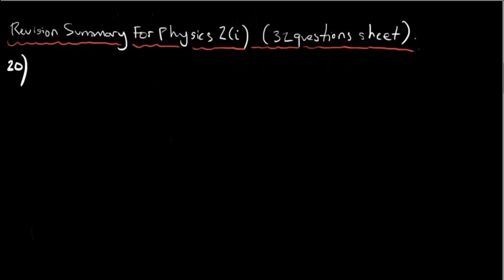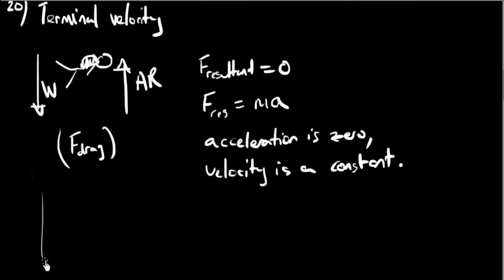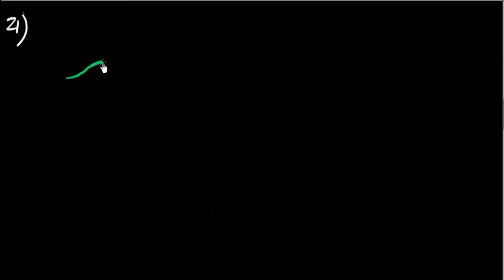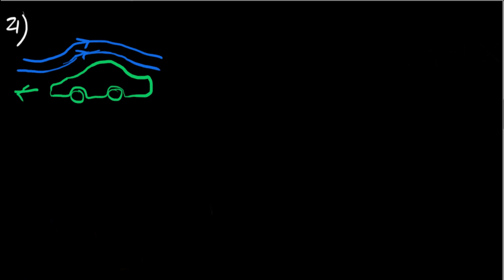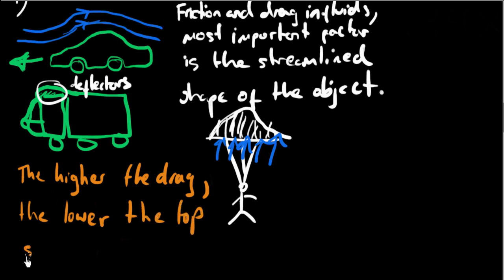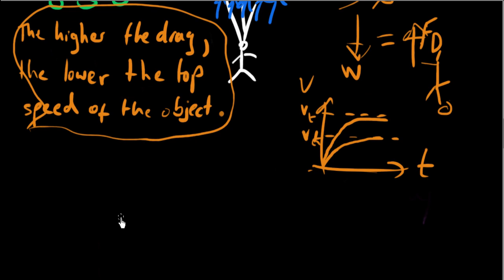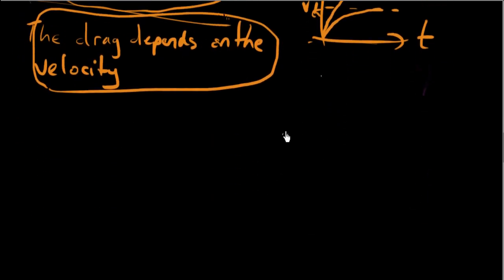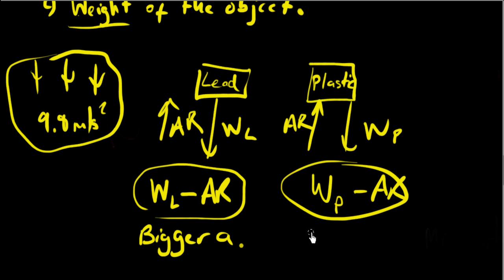IGCSE MOTION - q20 to 22